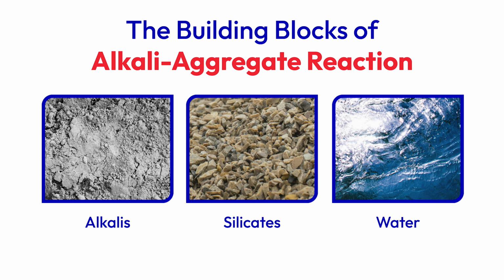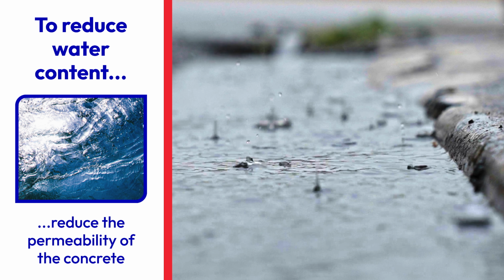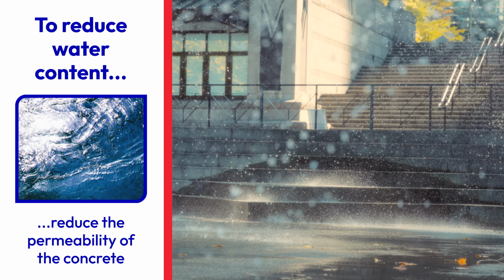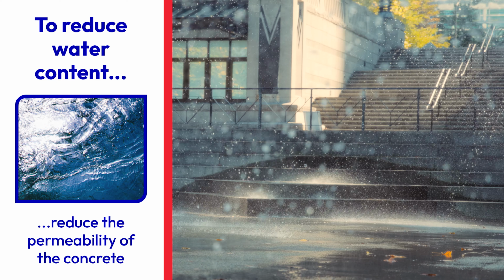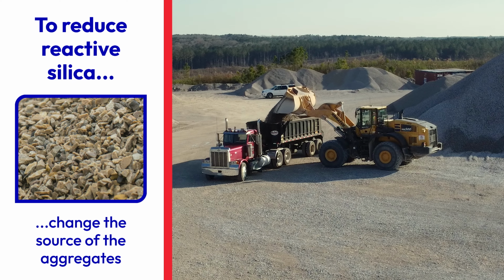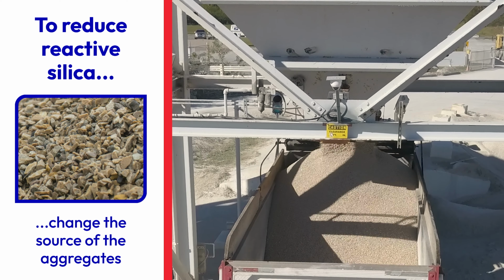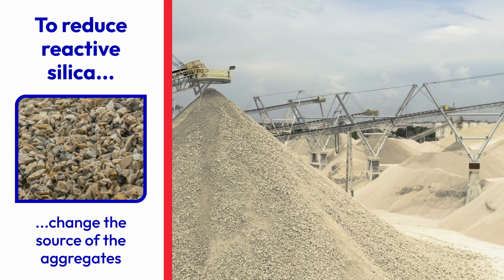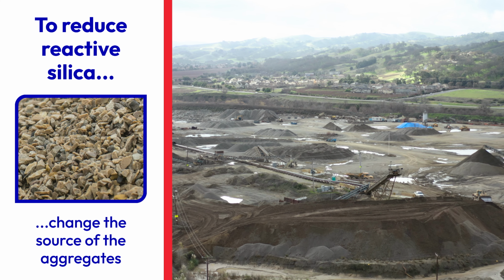Understanding and Mitigating Alkali Aggregate Reaction